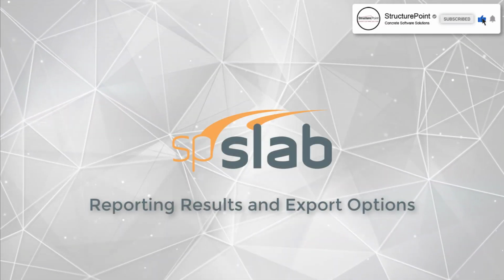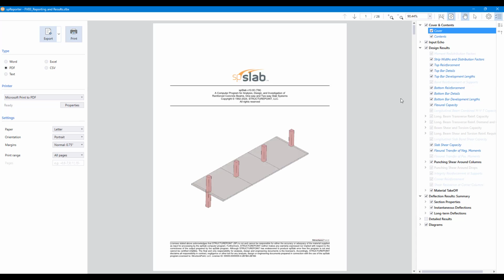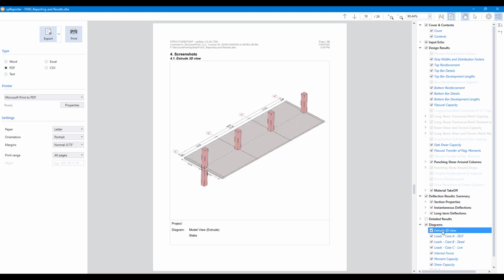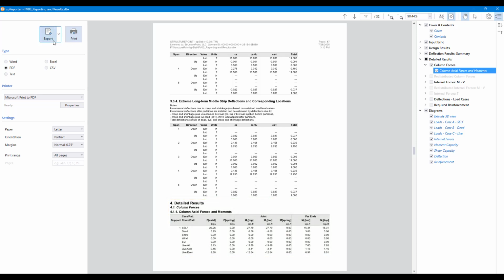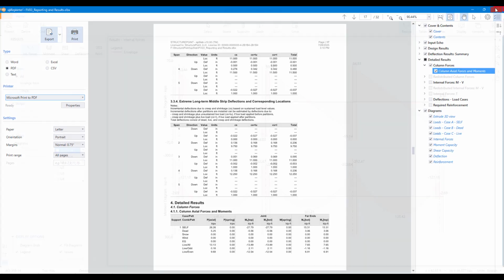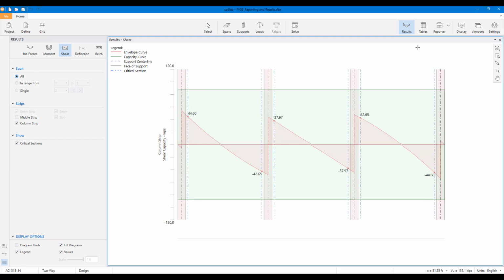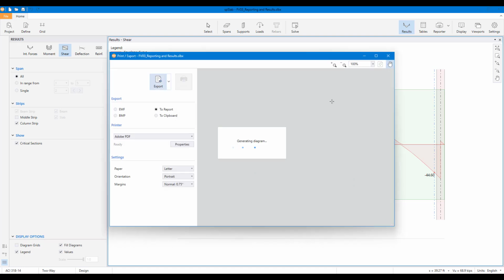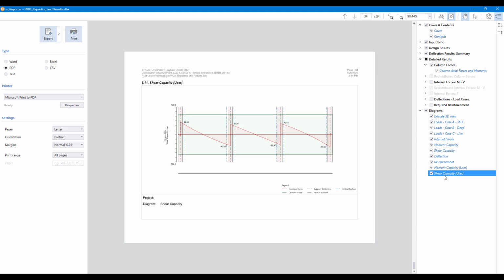spSlab Reporting Results and Export Options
Tutorial video shows how to report, print, and export results using spSlab new interface.